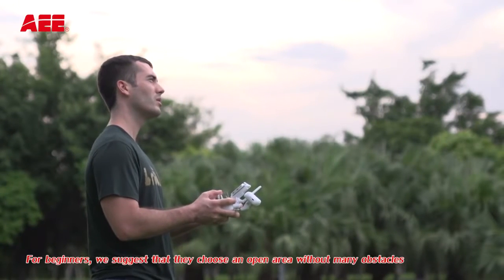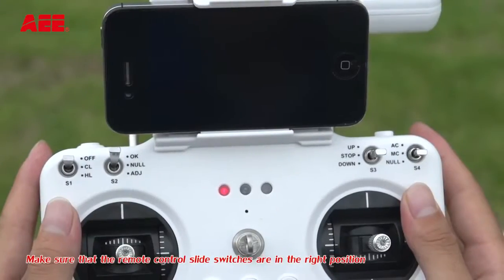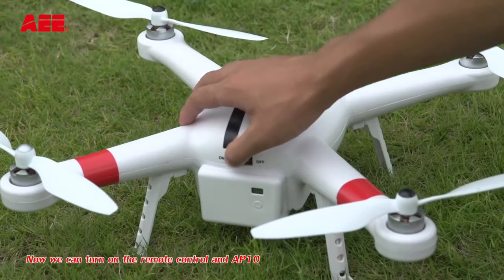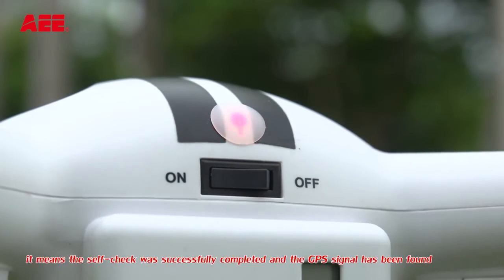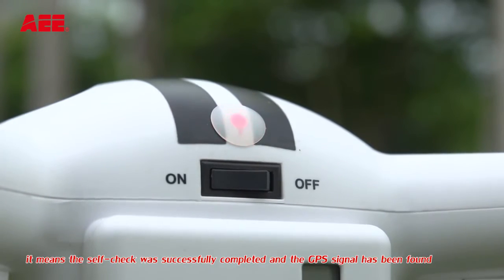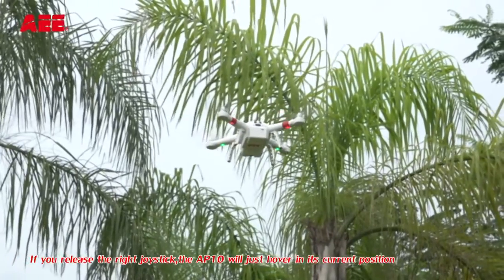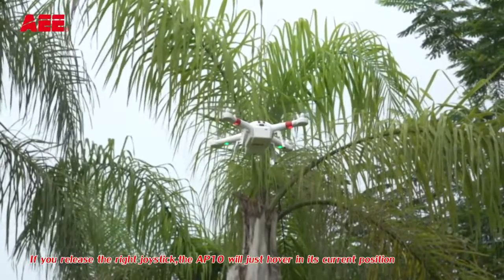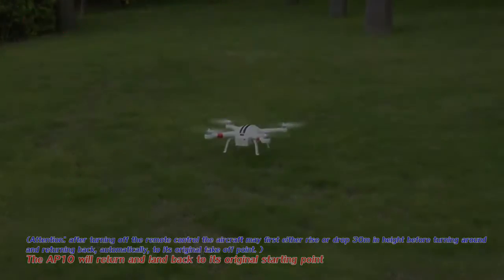AEE Technology GPS Drone Quadcopter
AEE Technology AP11 GPS Drone Quadcopter 3-Axis Gimbal (White)

1080P Full HD Video at 60 FPS, 16MP Still Images, 3-axis gimbal auto-stabilized camera with live first person view streaming, GPS auto stability semi-autonomous flight (Automatic position hold and hover), maximum flight range of 500 meters.
10 inch propellers for maximum flight stability and maneuverability, 44 MPH maximum speed, 22 - 33 MPH cruising velocity, all weather body for light to medium rain and snow, Class 4 wind resistance rating.
6800 mAh intelligent LiPo battery for up to 25 minute flying time, fail safe protocol with auto return home feature (returns to takeoff point).
Mini-B USB input for hassle free firmware updates, mobile App available on iOS and Android store for FPV, telemetry data, camera zoom, and other useful flight and camera control features.
Not intended for children under 18 years of age.

Product Description
Style: AP11
The AP11 Aircraft system hails from the Toruk AP series of Quadcopter drones from AEE Technology. Dominate the landscape and take to the skies, GPS semi-autonomous flight guarantees that the drone works for you to get the perfect shot. The AP11 is paired with a state of the art 3-Axis Gimbal that results in silky smooth image stabilization, get professional video quality with minimal effort! Simply point it in the right direction and let loose your creativity in capturing dynamic video and photos from an aerial perspective. Outfitted with a sophisticated GPS receiver, barometric pressure sensor, multi-directional 3D compass, and 6-axis gyro the AP11 is capable of 3D position-hold hovering with automatic stability and fail-safe return to home mode; the stylish wristband GPS tracker allows the AP11 to enter Follow Me mode where the drone will automatically follow the tracker at a predetermined altitude and distance. Be prepared for the most intuitive and user-friendly flying experience, never has it been this easy! Great for all pilot skill levels from the aspiring aerial photographer to the professional enthusiast. No drone would be complete without video output, so the AP11 comes with a S61 Full HD 1080P action camera that records at 60 FPS and is also capable of 16MP still images. The AP11 utilizes a Wi-Fi repeater system to provide live first person streaming video to a mobile device of your choice.